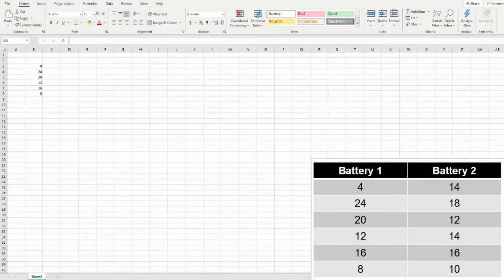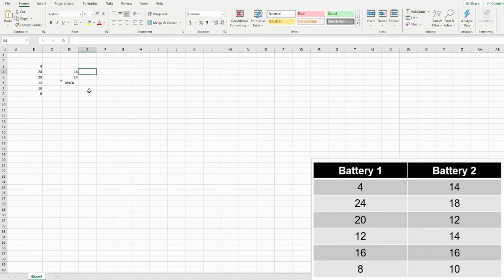2.4: Measures of Central Tendency & Variation in Excel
Usually, calculator videos are among the first things I post because they tend to be much easier to shoot and edit and they are used in other ones anyway.